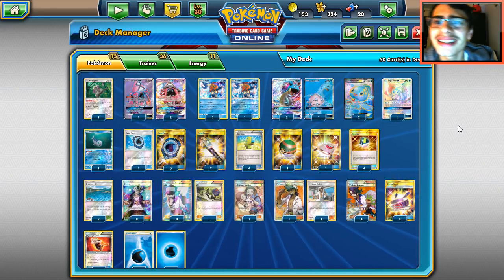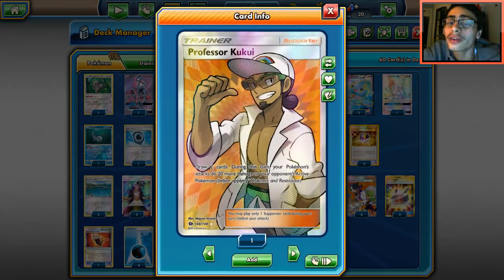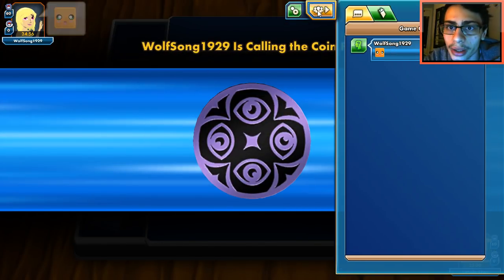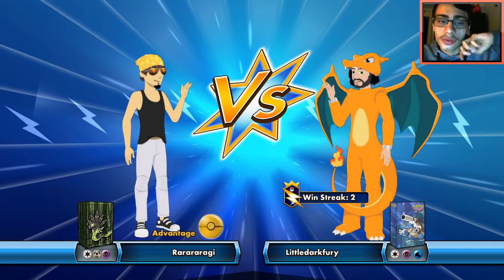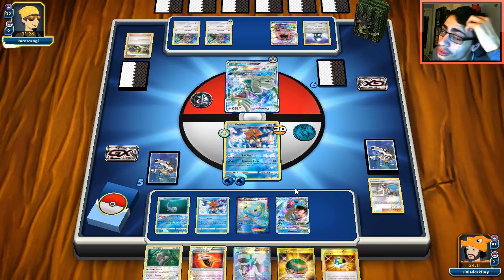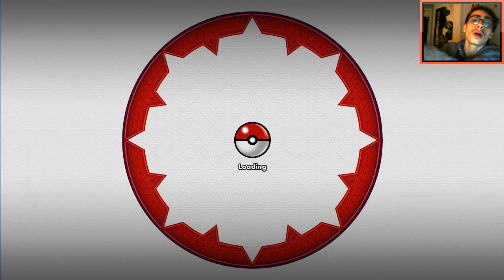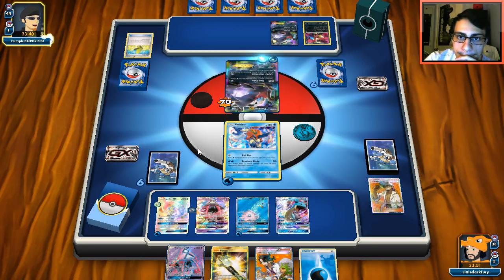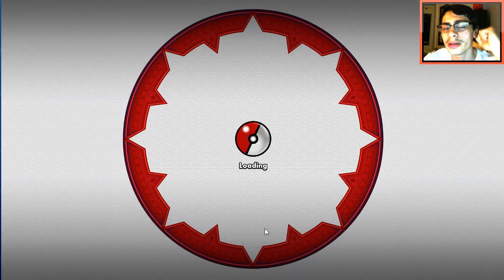New Waterbox Deck For Standard! W/ Keldeo & Tapu Fini GX! Is Waterbox still decent? PTCGO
In today's PTCGO video we look at a new waterbox deck Featuring Keldeo from Shining Legends and also with Tapu Fini GX and we will find out if waterbox is still a decent deck for standard despite all the grass attackers!

#Pokémon - 13

* 1 Oranguru SUM 113
* 3 Tapu Lele-GX GRI 137
* 2 Keldeo SLG 26
* 3 Lapras-GX SUM 139
* 2 Manaphy-EX BKP 116
* 1 Tapu Fini-GX BUS 152
* 1 Wishiwashi SUM 44

* 4 Professor Sycamore STS 114
* 1 Fighting Fury Belt BKP 99
* 2 Professor Kukui SUM 128
* 1 Rescue Stretcher BUS 165
* 4 Ultra Ball PLF 122
* 1 Pokémon Fan Club FLF 106
* 2 Brooklet Hill GRI 120
* 4 N FCO 105
* 4 Aqua Patch GRI 161
* 1 Nest Ball SUM 158
* 4 Max Elixir BKP 102
* 3 Guzma BUS 143
* 3 Choice Band BUS 162
* 2 Field Blower GRI 163

#Energy - 11

* 11 Water Energy  3